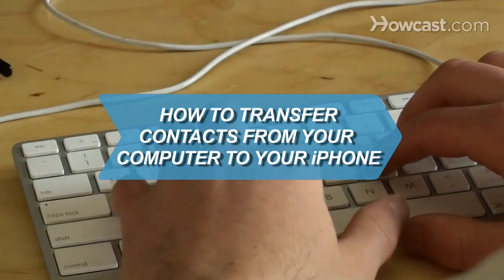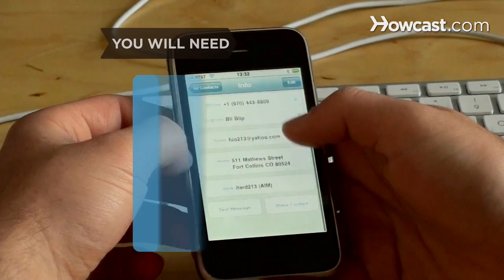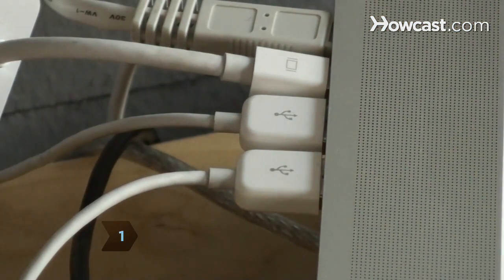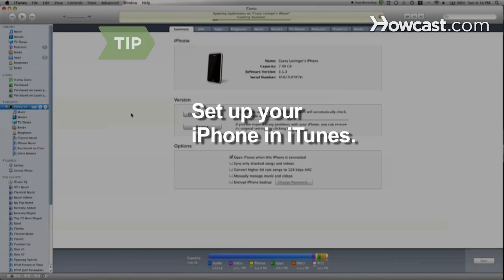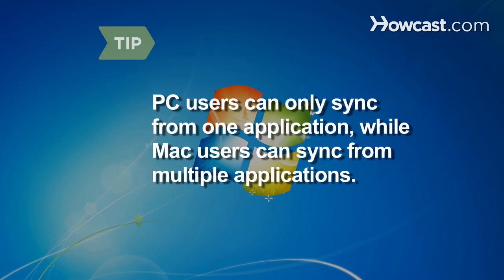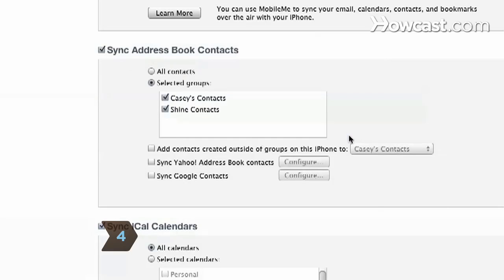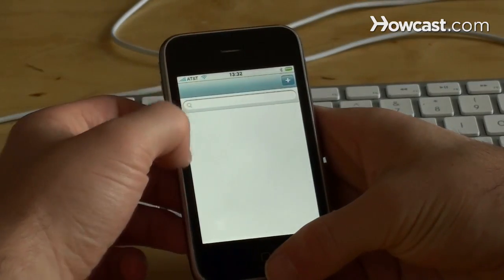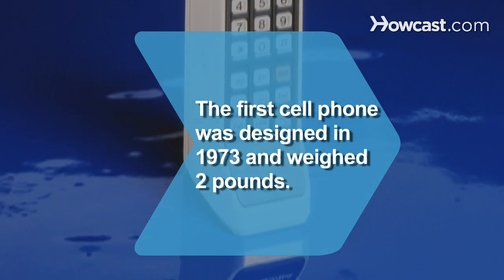How to Transfer Contacts from Your Computer to Your iPhone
Sync your computer contacts to your iPhone and never be caught without e-mail addresses, snail mail addresses, or phone numbers again.

Step 1: Connect phone to computer
Connect your iPhone to your computer with the USB 2.0 port. Use the USB cable provided with your phone.

Step 2: Select iPhone
Click the iPhone icon under the side menu heading Devices.

Tip
You will need to setup your iPhone in iTunes if you have not already done so.

Step 3: Select contacts
Choose Info and select the program you want iTunes to pull your contacts from.

Tip
If you have a PC, you can only sync contacts from one application at a time. Mac users can select multiple applications to sync contacts from.

Step 4: Click Sync
Click Sync and then Apply at the bottom right of the pop-up menu. Wait until iTunes shows iPhone Sync is Complete.

Step 5: Disconnect phone
Disconnect your iPhone by clicking Eject on the sidebar menu and voila! All your contacts are now just a tap away.

The first cell phone, the Motorola DynaTAC 8000X, was prototyped in 1973 but was not sold until 1983, weighing in at a whopping 2 pounds.